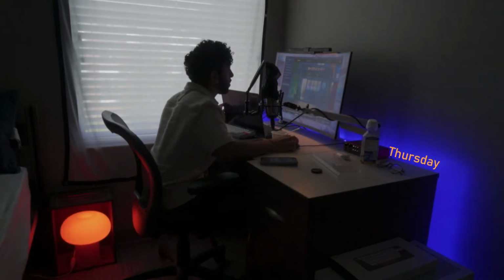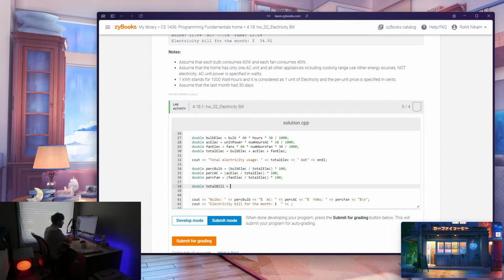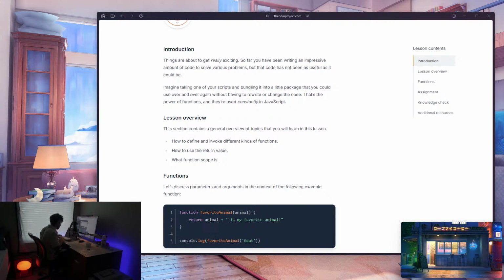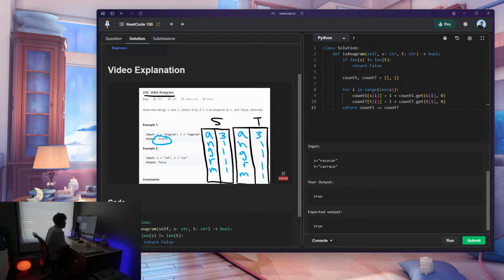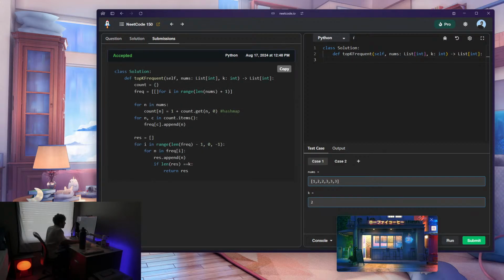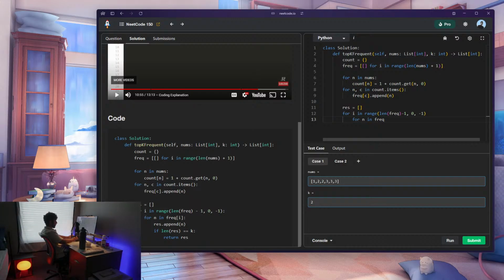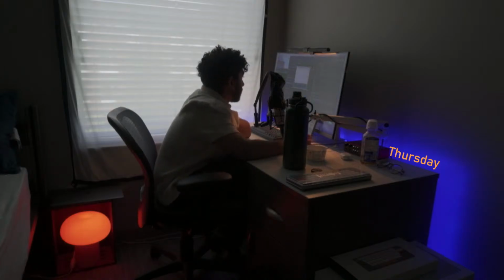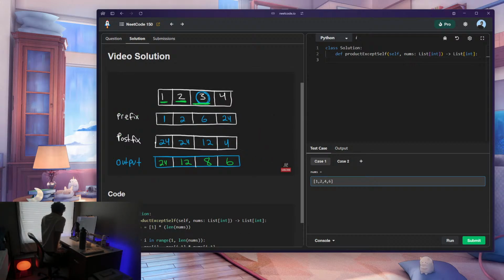coding prep for internship season 08/29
YAOOO, so im trying to code everyday to hopefully get an internship this season hehe. Stick around and study with me!